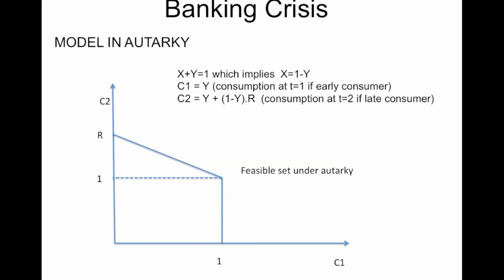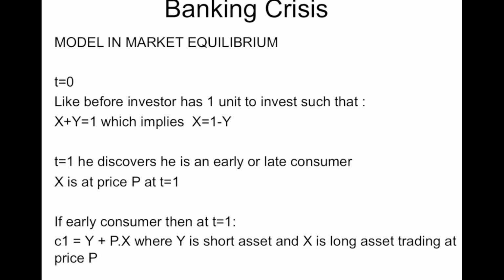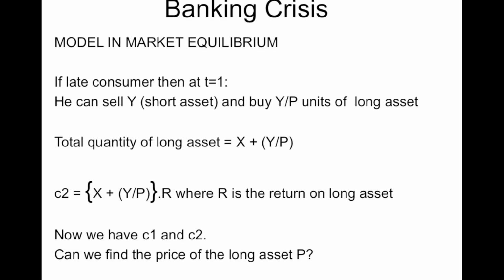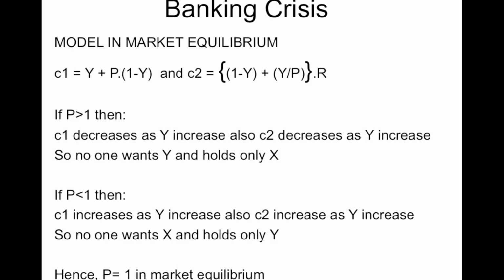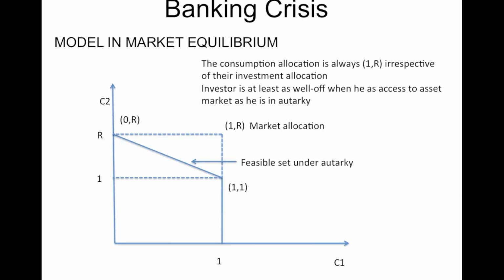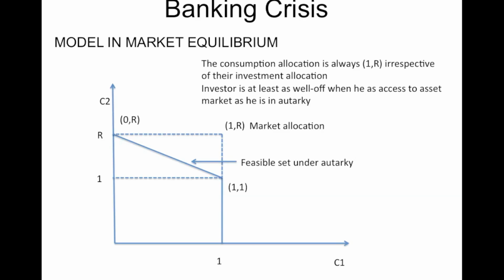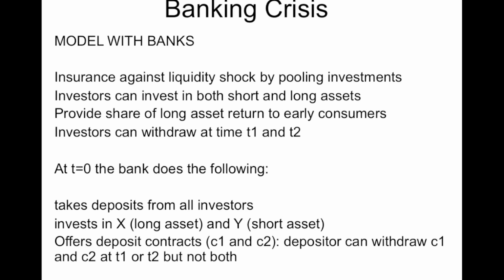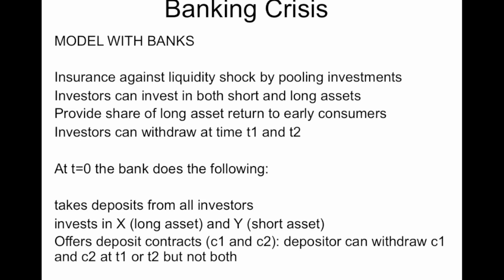Behavioral Finance: Understanding Banking Crisis Part 2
Banking Crisis